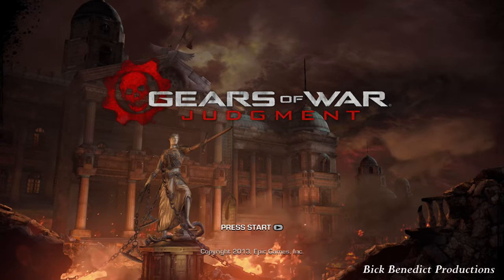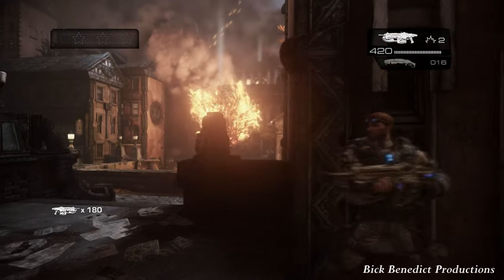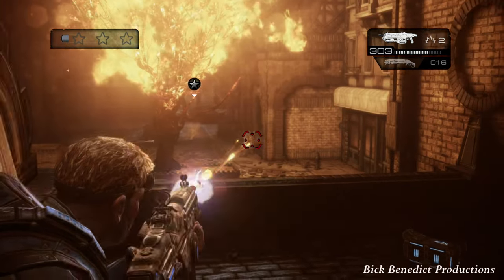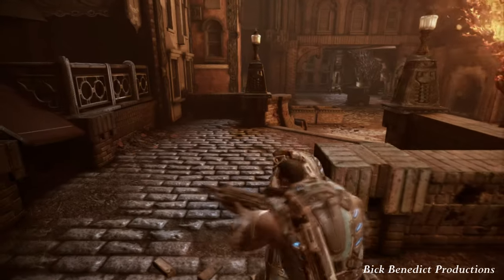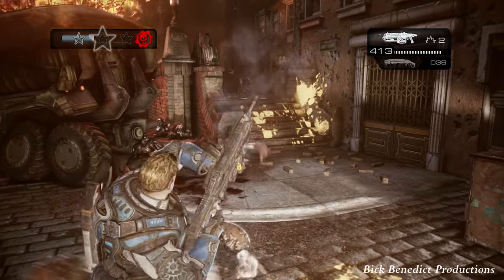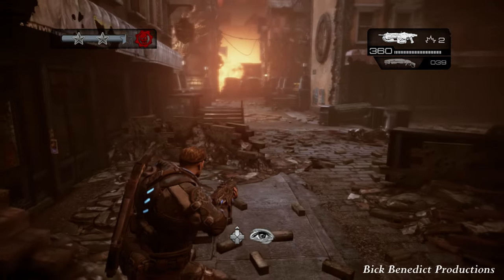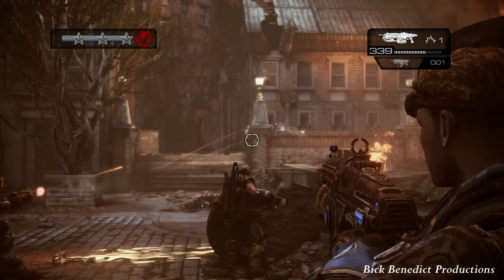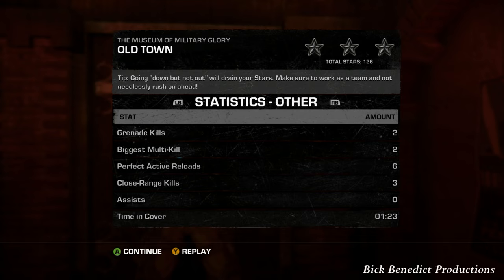Gears of War: Judgment | 3 Stars Declassified | Insane Difficulty Guide/Walkthrough [SOLO] | Act 1-1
VIDEO DESCRIPTION
This is my 3 Stars Declassified guide and walkthrough for Gears of War: Judgment played on Insane difficulty.  This is a solo run of Insane difficulty played on the XBOX Series X version of the game.  The game was played on 4K/60Hz, and the videos were recorded in and rendered at 4K/60fps.